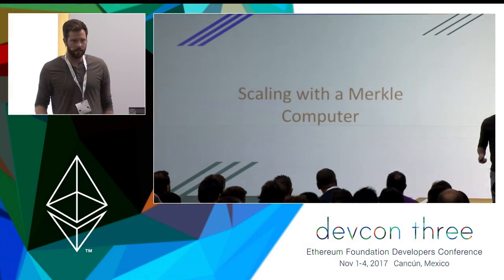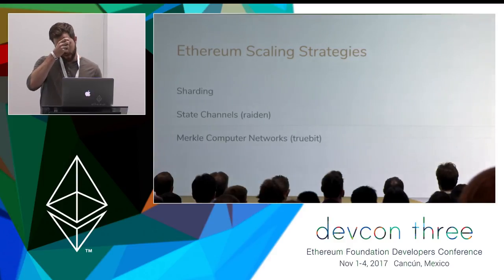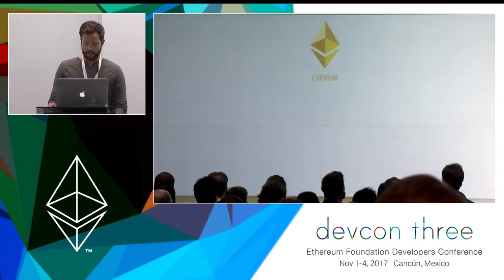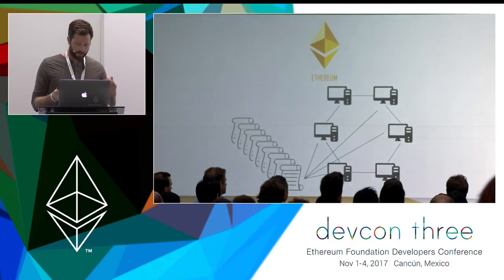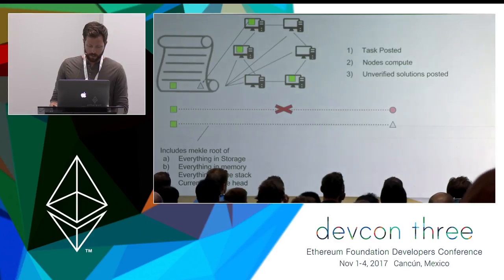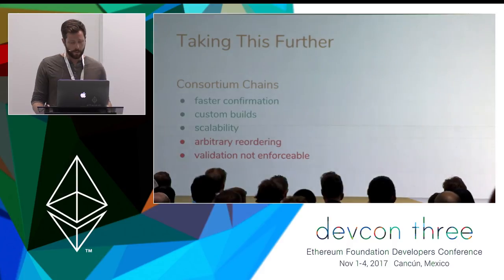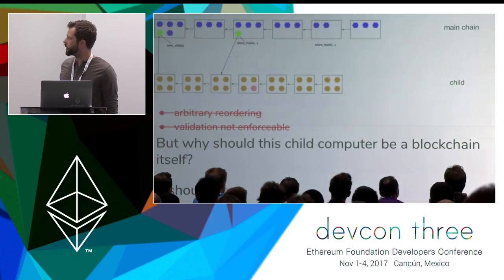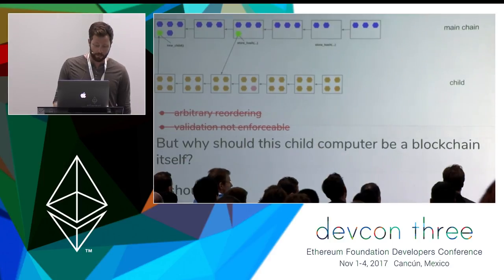How Truebit Can Leverage PoW + PoA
The proof-of-work blockchain was the first practical solution to the double-spend problem of decentralized money. The biggest issue since has been scalability. It is possible for a new kind of architecture to use Ethereum mainnet to define transaction ordering while transacting on a separate proof-of-authority Database. Truebit ensures correctness by creating the threat of mainnet validation.

Speaker: Zac Mitton